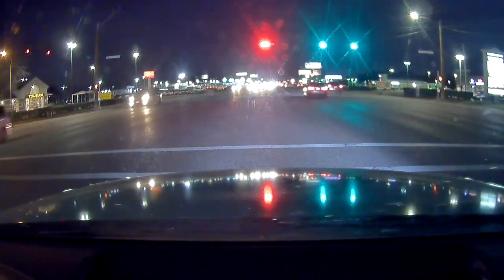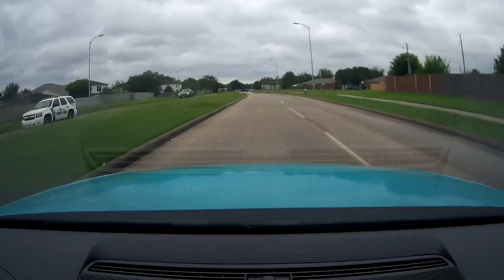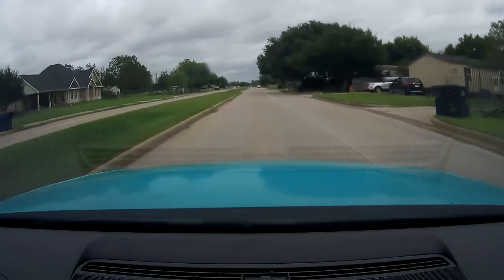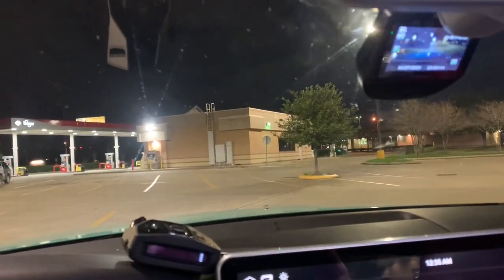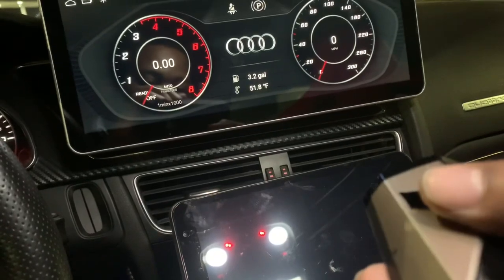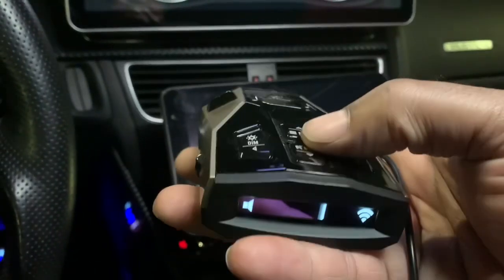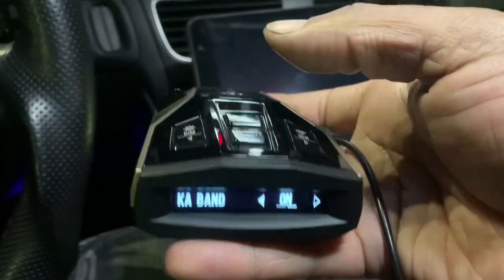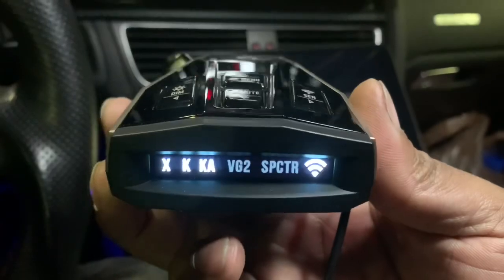(AUDI)The Best Rador Detector For Your Audi A5/A4/A3/A6/Q5/S3/S4/S5/ or Any Car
This video is to show you the cheapest best bargain radar detector, that works better than the highest end radar detector, 90% cheaper, must watch and get

Get A DISCOUNT AMAZON FRONT AND REAR 4K DASH CAM WITH AUDIO

Audi S3/ Audi S4/ Audi S5/ Audi S6/ Audi S7/ Audi S8 Audi Rs3/ Audi Rs4/ Audi Rs5/ Audi Rs6/ Audi Rs7/ Audi Rs8/Audi Q5/Audi Q7/Audi Q8/Audi R8/Audi ttrs/Audi tt/Audi Avant

Instagram : New Instagram @Brucecustom   @Grey_matter5 no longer availible

D1 Spec Front RS Big Brake 6Pot Caliper

SLP Performance 90540A: SLP Performance Single Gauge Pods$95.95Summit Racing(3)For most items:90-day return policy

Radar detector

Cobra RAD 450 Laser Radar Detector: Long Range, False Alert Filter, Voice Alert & OLED Display

RS5 b8 front bumper and grill conversion

RS5 b8.5 front bumper and grill conversion

Audi-A5-S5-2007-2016 full conversion b8 or b8.5